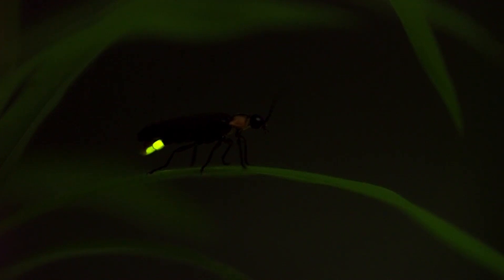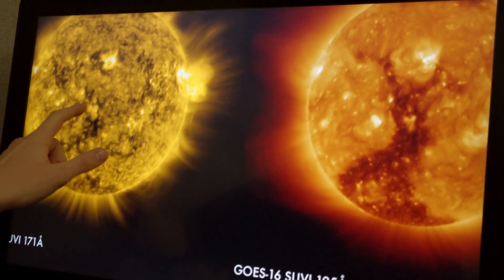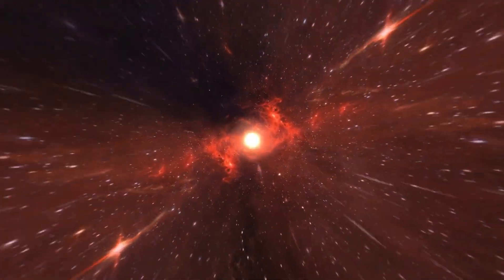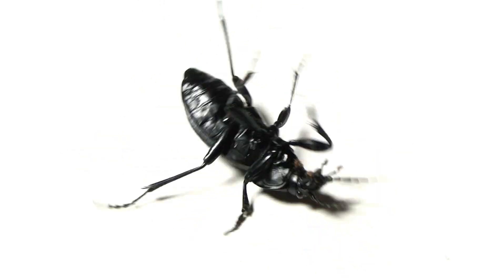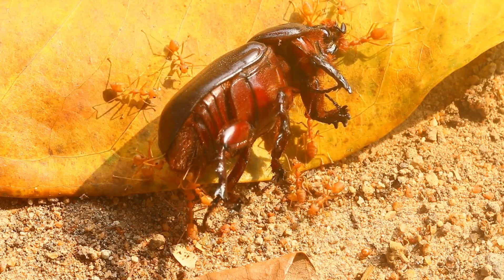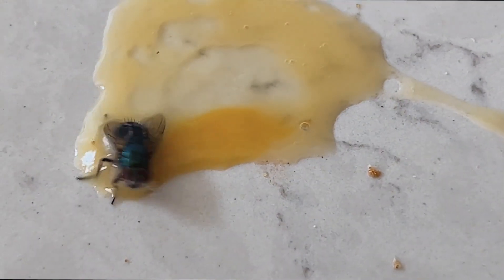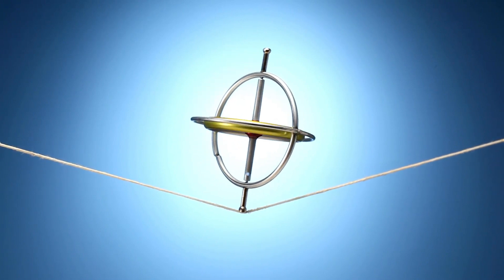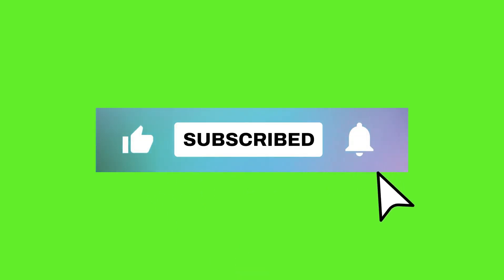James Webb Telescope JUST DETECTED Sudden 250% Increase in Betelgeuse’s Brightness